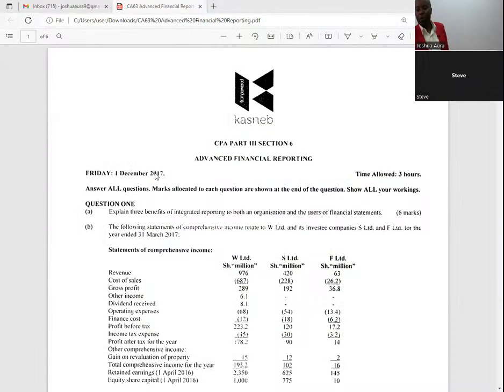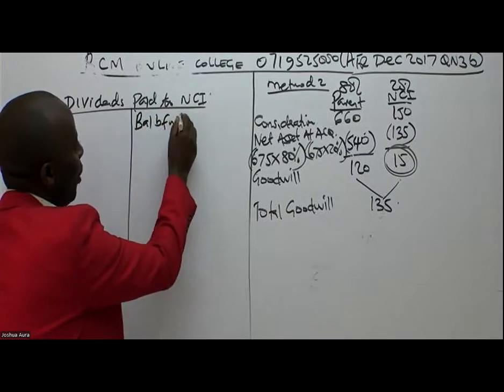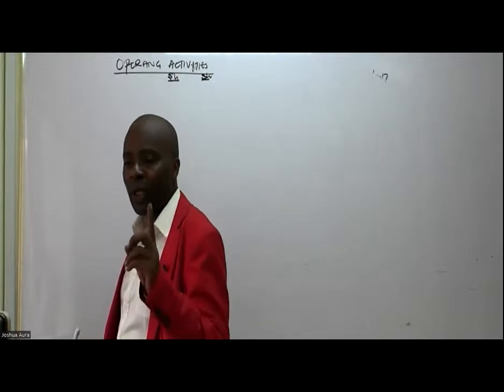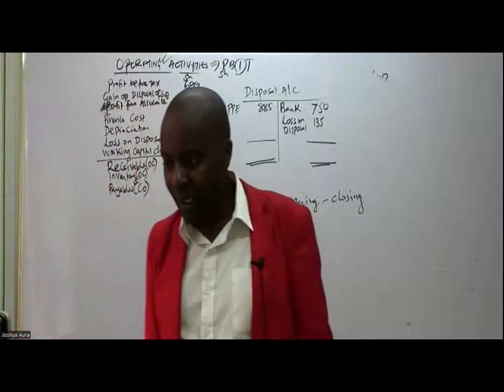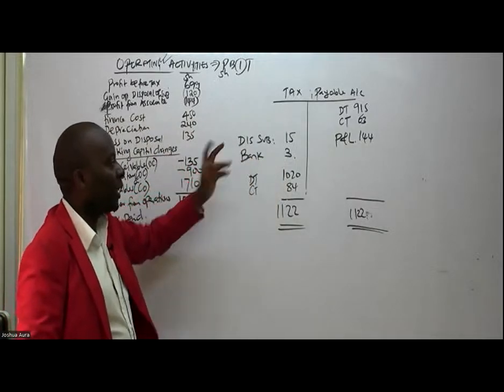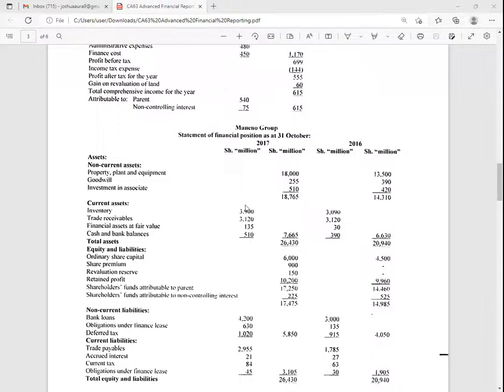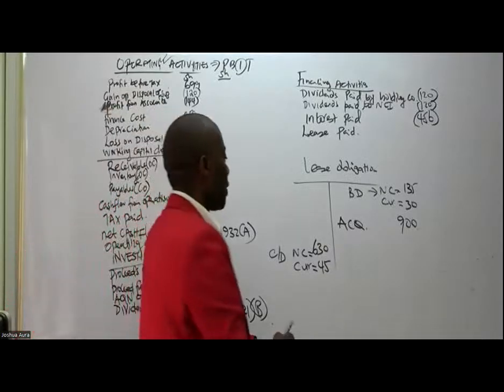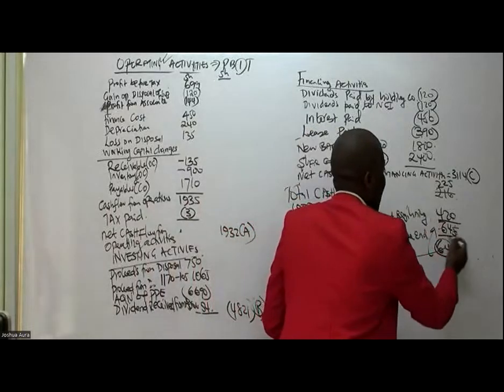AFR- GROUP CASH FLOW STATEMENT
Welcome to our comprehensive guide on preparing a group cash flow statement! In this video, we’ll take you through the process step-by-step, helping you understand how to consolidate the cash flows of a parent company and its subsidiaries.